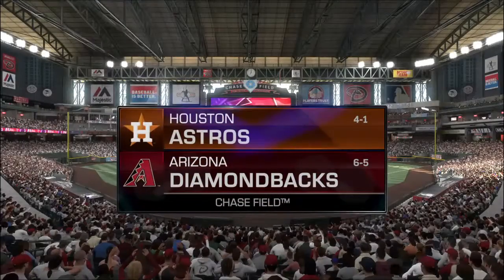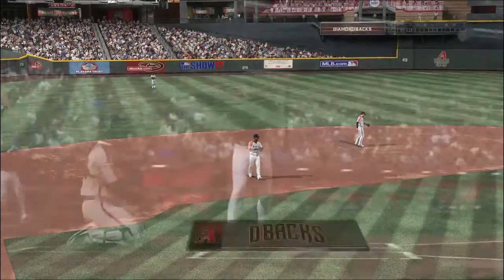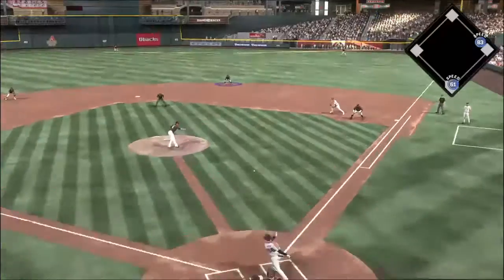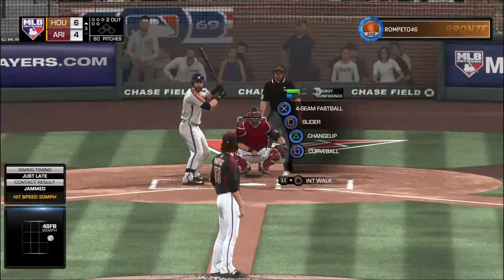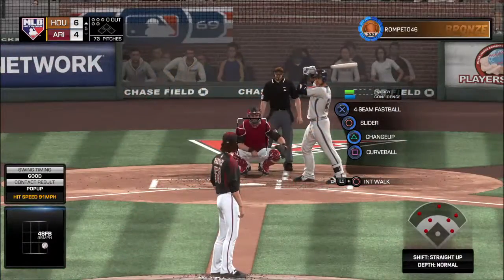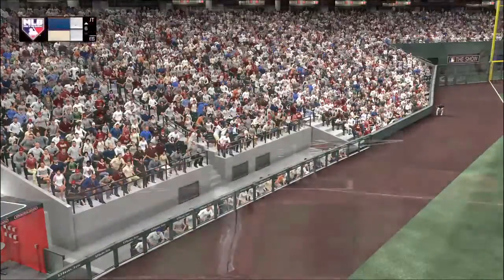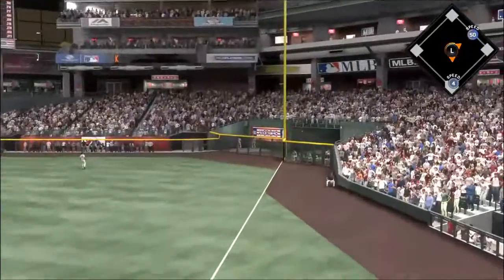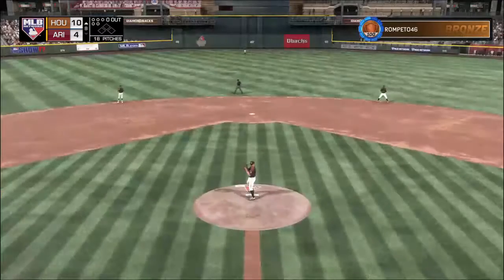Transmisión de PS4 en directo de rogi-pr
Gaming Puerto Rico
PS4 Rogi-pr